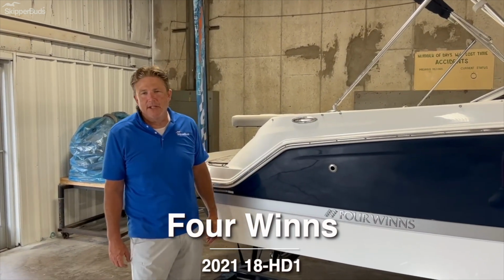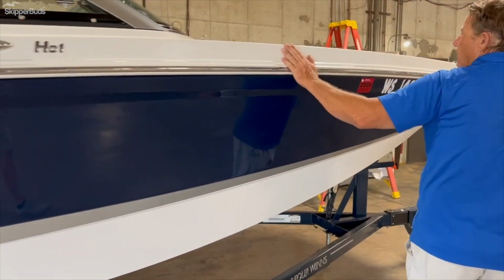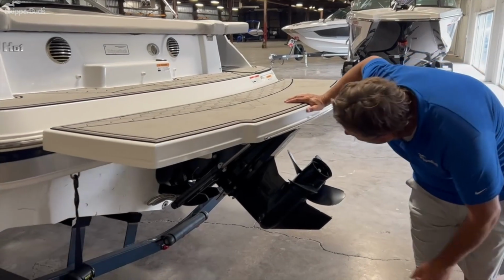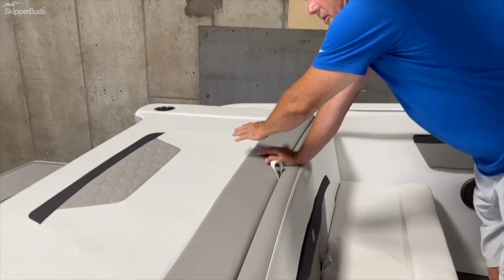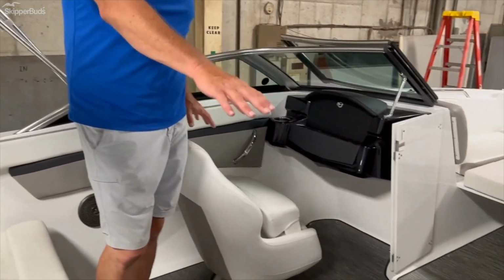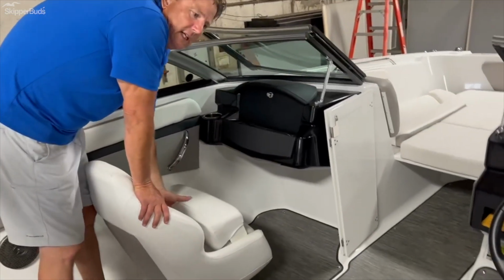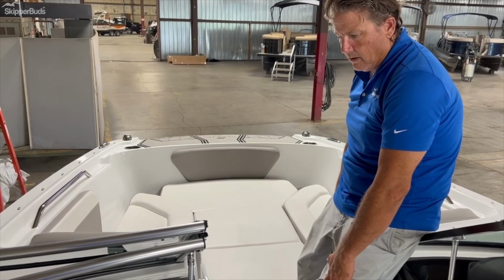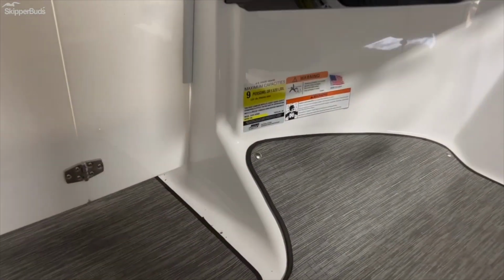2021 Four Winns 18-HD1 Sport Boat Tour SkipperBud's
We take you through a 2021 Four Winns 18-HD1.